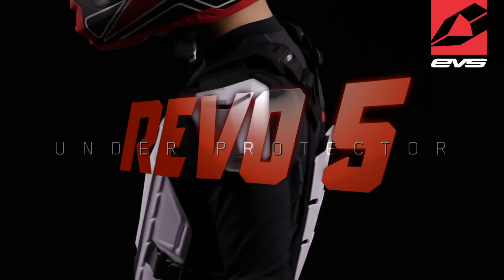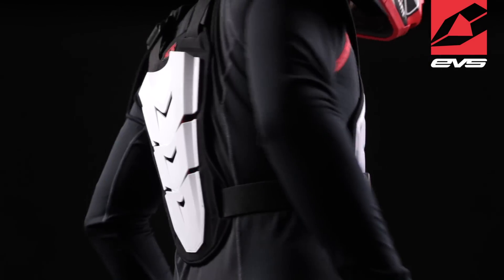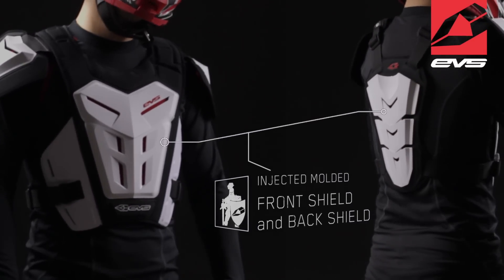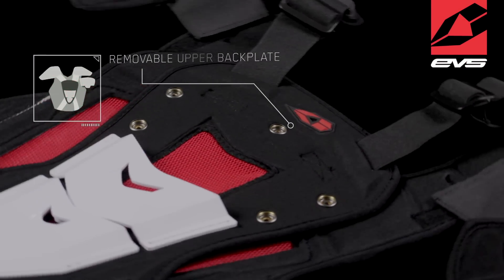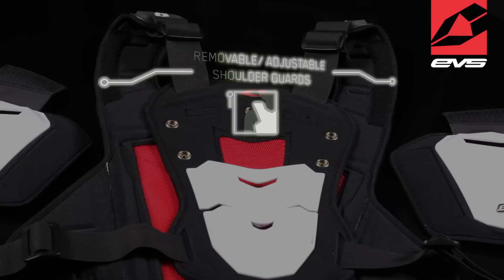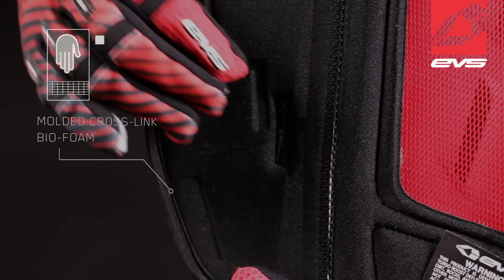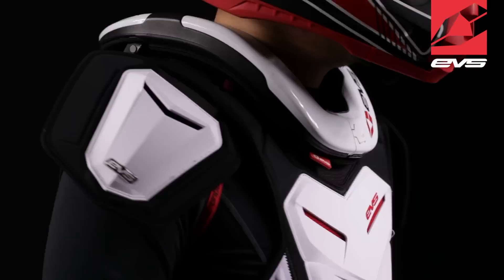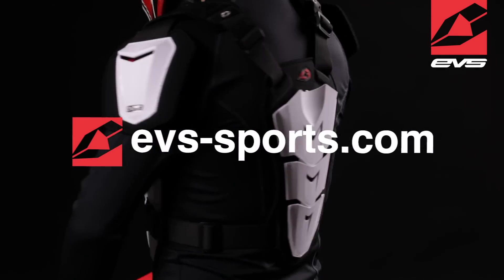EVS Revo 5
A look at the Revo 5 Under Protector.